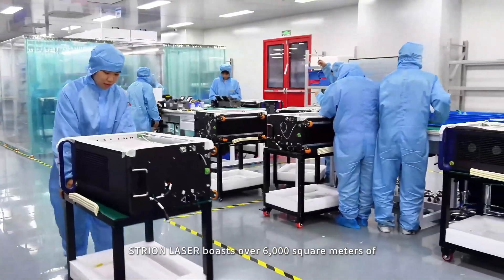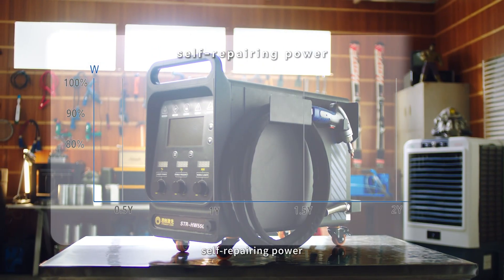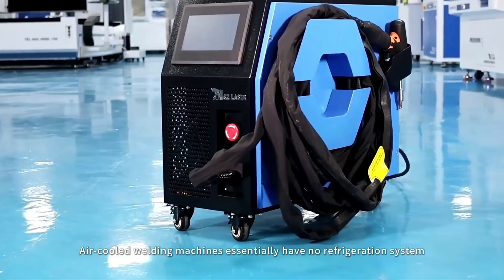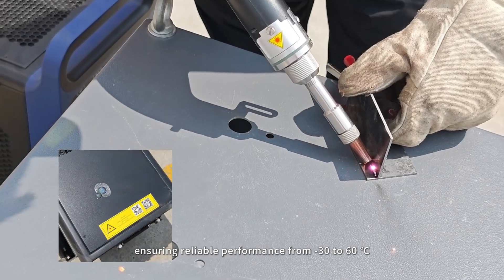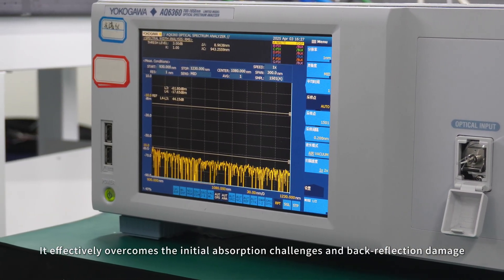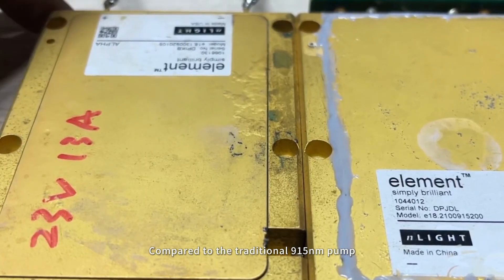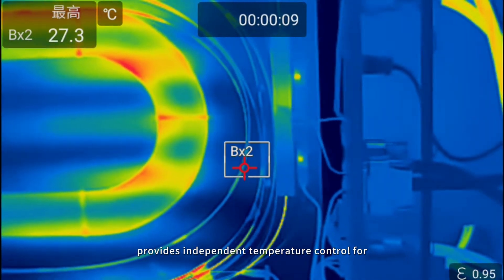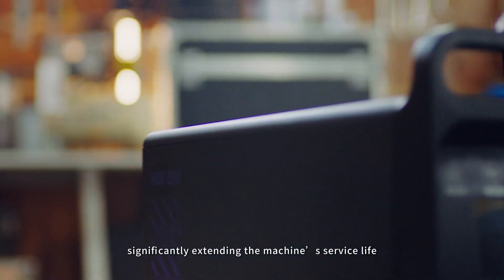Not Every Welder Deserves Dual-Circuit Cooling.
【Our Advantages】
 ⚙   Self-repairing power, 5000 hours without attenuation
👨‍🏭  Integration design, one-stop service
 🏭 Own laser source with intellectual property
 ☀   50% less energy consumption to any other welding method
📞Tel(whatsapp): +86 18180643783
【Product Introduction】
Sichuan Strongest Laser Technology Co., Ltd (STR) "Top 10 Trends in the Laser Industry in 2024"
Based on the self-developed "small core diameter" laser technology, the STR-HW Series handheld laser welders adopt a new dual circuit refrigerant direct cooling system and integrated structural design. These welders can provide customers with such experiences as high effectiveness, large penetration, high energy-efficiency, and high convenience.These welders can weld various metal materials, including aluminum, stainless steel, carbon steel, galvanized sheet, brass, etc. (The welder for welding special materials can be customized per user’s requirements)